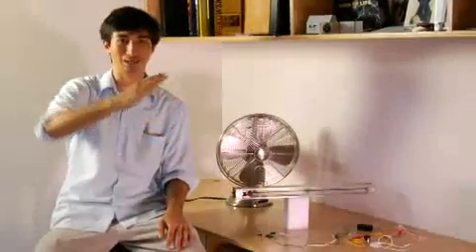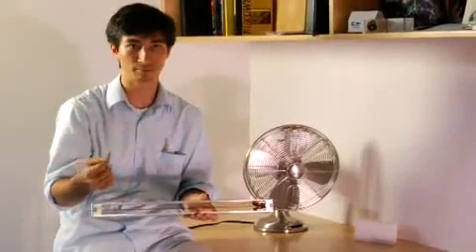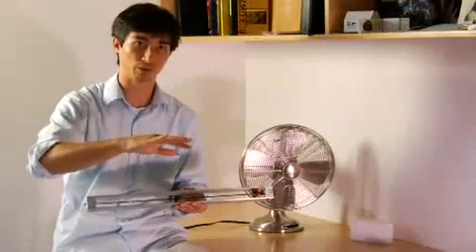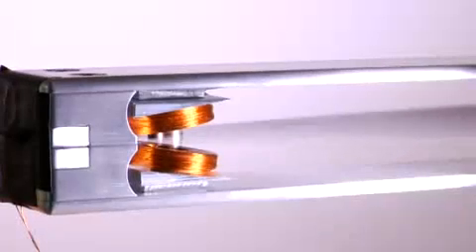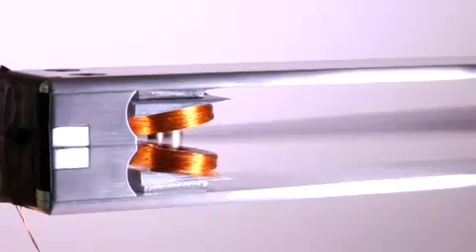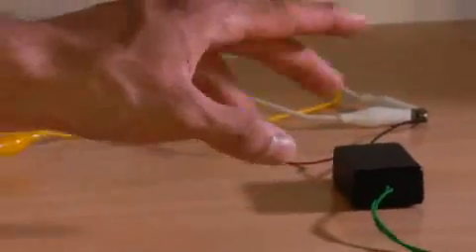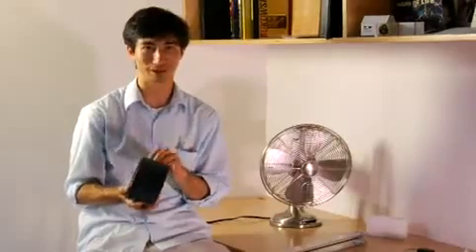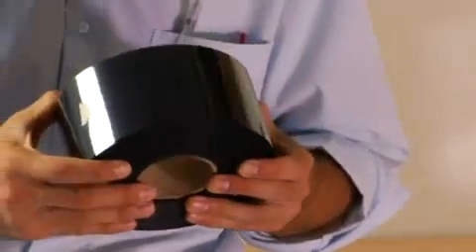Wind Power Revolution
Ever considered having a wind turbine? What if you were told you could build your own device to harness the wind power which were ten to thirty times more efficient and cheaper than building your own wind turbine?

Well look no further, the next wind power has arrived. And it's called Windbelt.